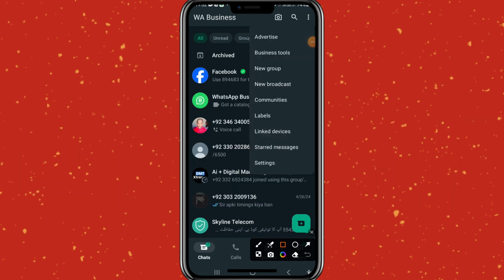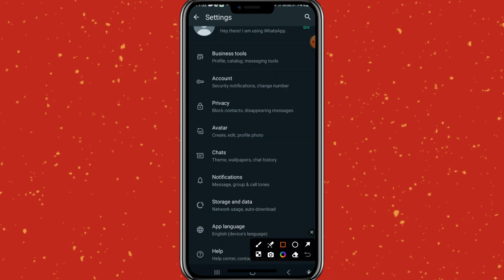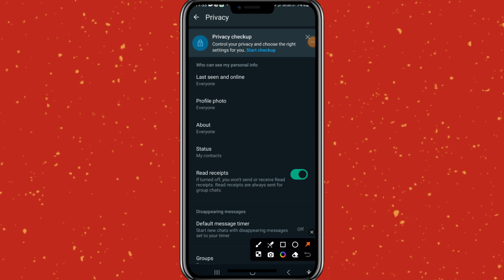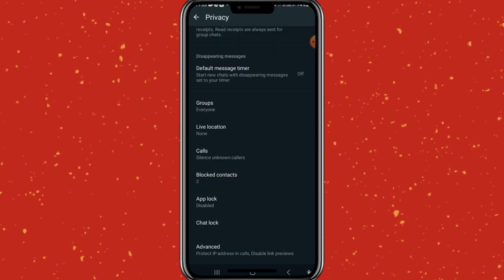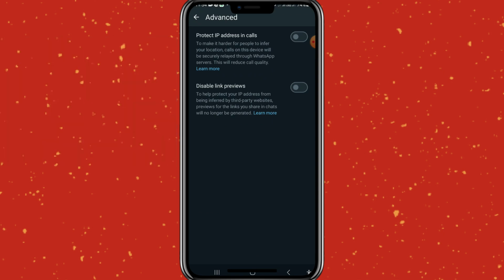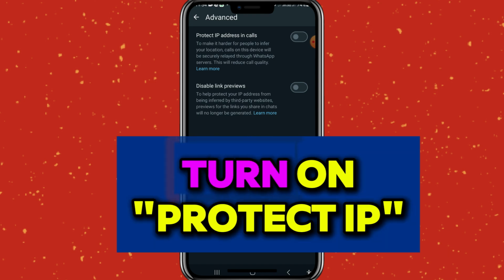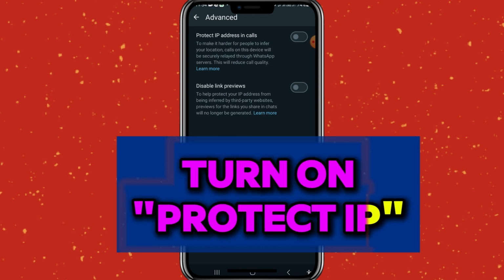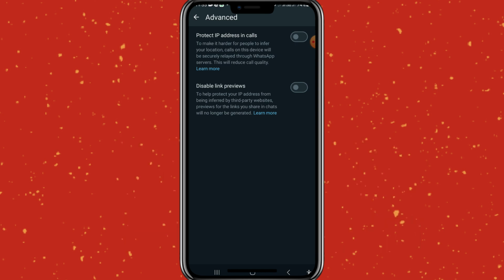How to Hide IP Address on Whatsapp Calls | Whatsapp Advanced Feature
How to Hide Your IP Address on WhatsApp Call | Step-by-Step Guide

In this video, I'll show you how to hide your IP address during a WhatsApp call using advanced features. Protect your privacy and stay secure while making calls! Learn the step-by-step process to keep your IP address hidden, ensuring that your online activities remain private. This method is simple, effective, and can be done in just a few minutes.